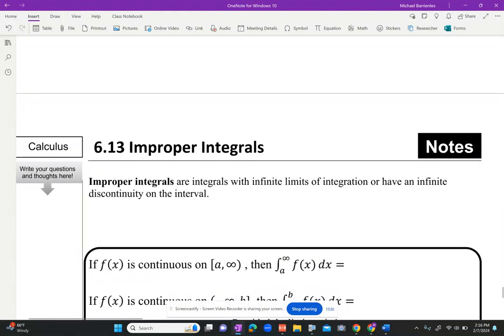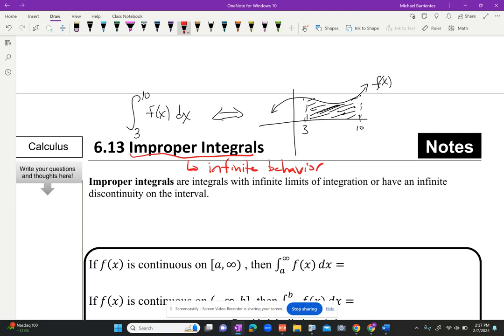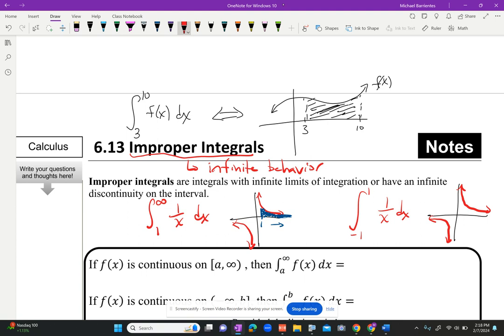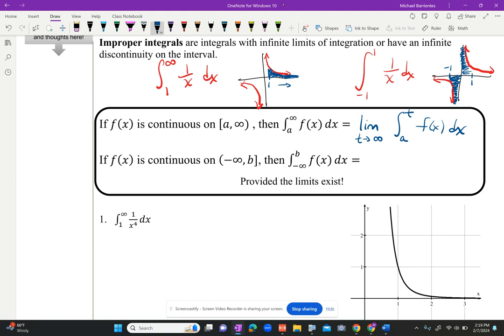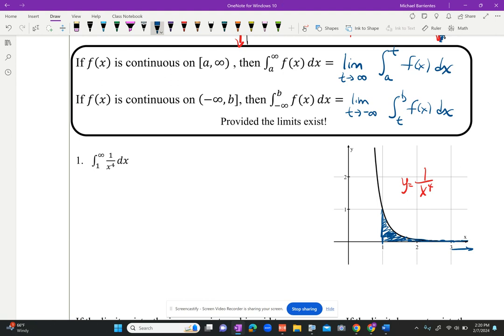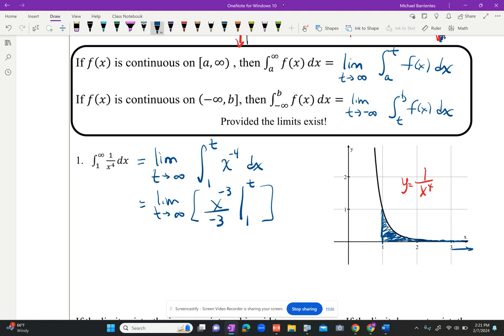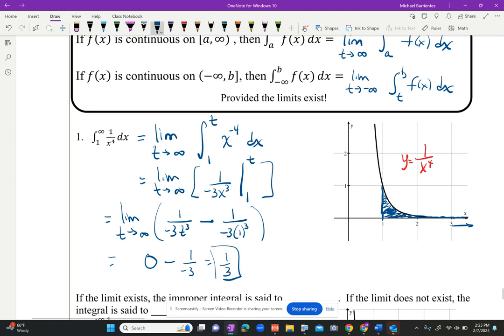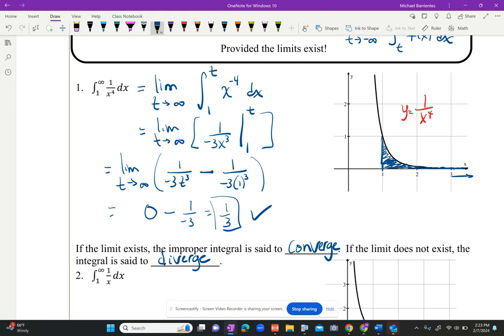Unit 6: 6.13 Improper Integrals Video 1